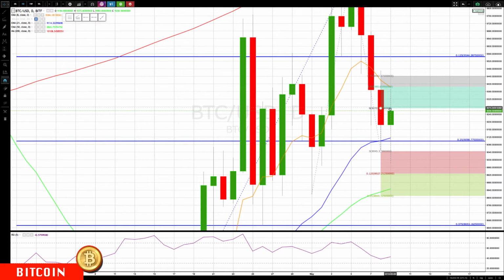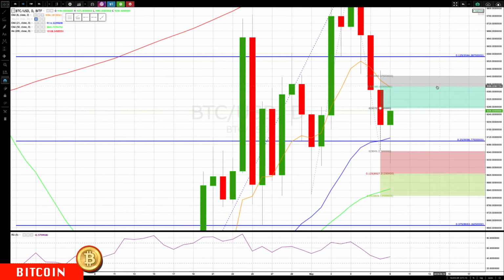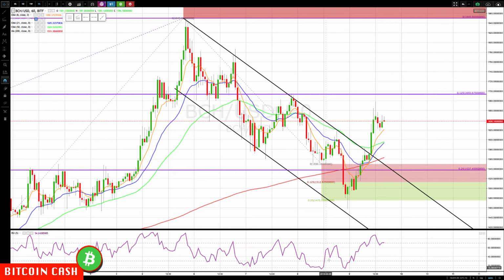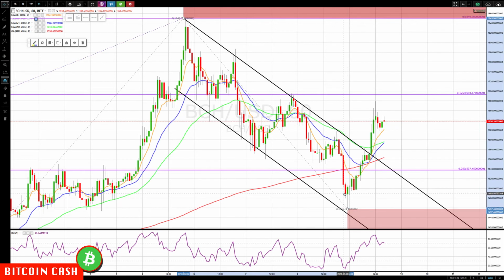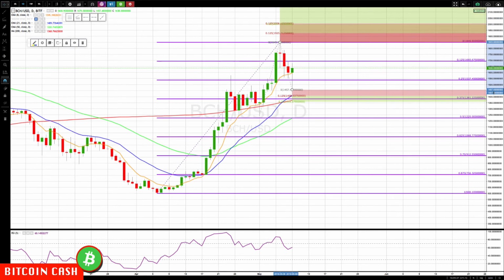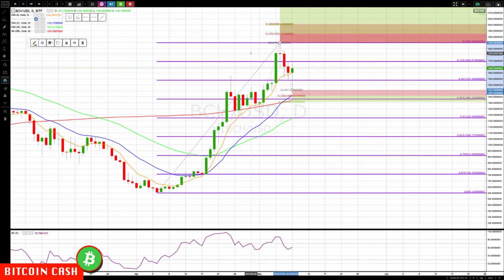BITCOIN : BITCOIN CASH May-9 Update CryptoCurrency Technical Analysis Chart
BITCOIN - 0:11
BITCOIN CASH - 2:24